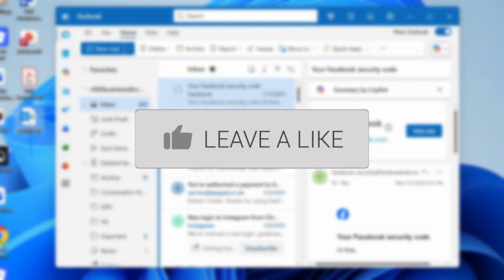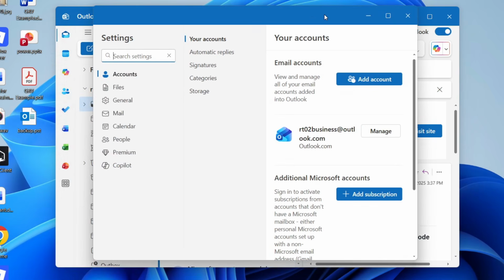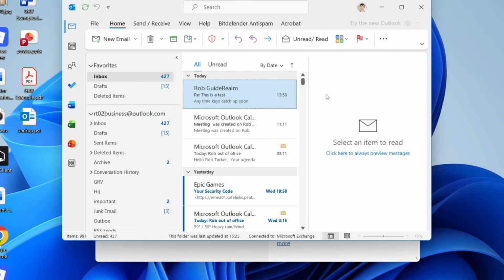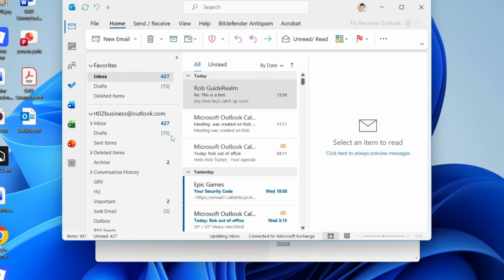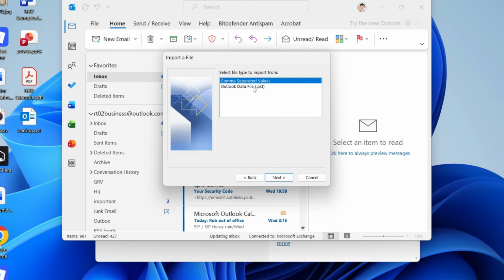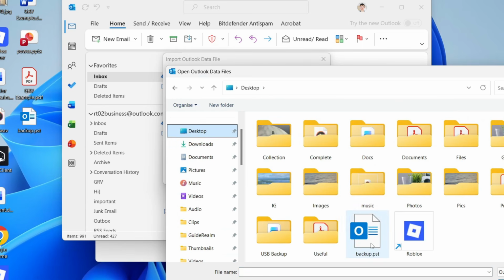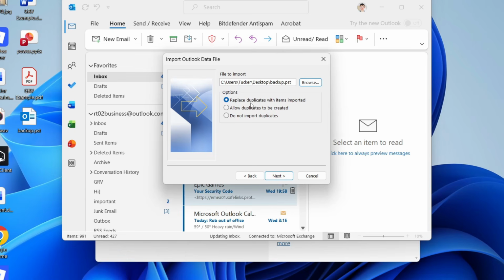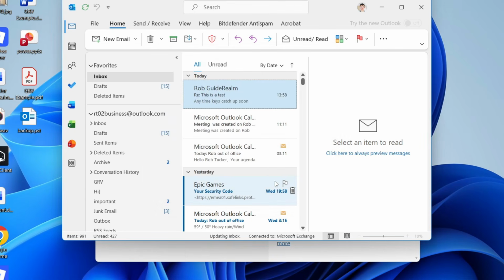How To Import PST File In New Outlook - Step By Step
Learn how to import pst file in new outlook in this video.

GuideRealm